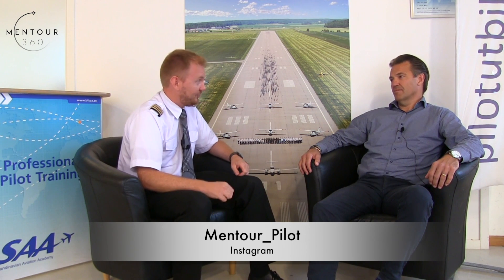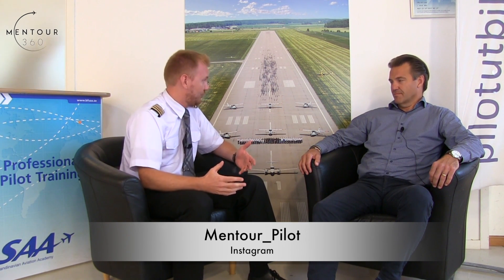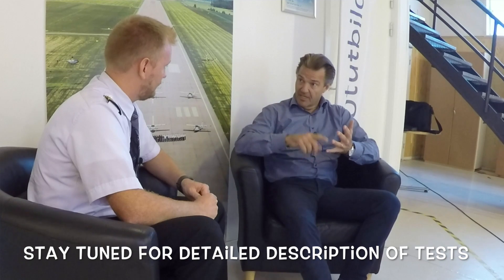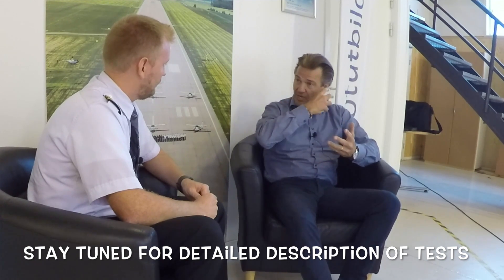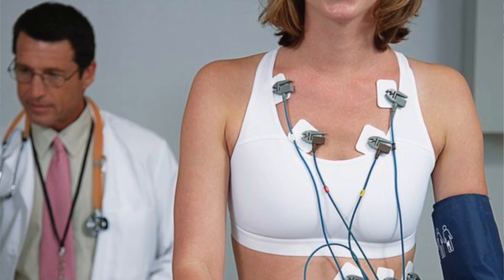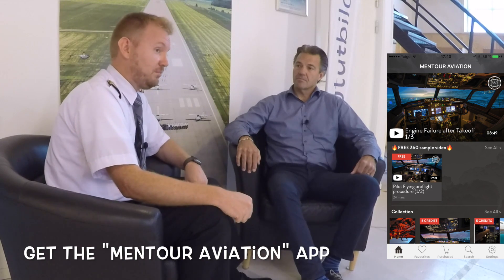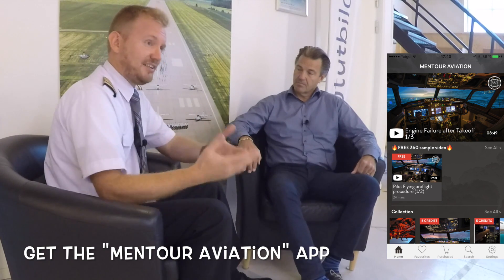Pilot Medical Test - Does a pilot need to be 100% healthy?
What kind of medical tests does a commercial pilot have to go through in order to get their medical license?
In this video I have the honour to sit down and discuss this with the Chief Medical Officer of SAS, Micke Sjöö.
In this first video, in a series of 2, we will be going through the initial medical test at an Aero Medical  Centre (AMC). We will discuss the different tests you will have to take, why those tests are there and important things to think about.

In the upcoming video I will be asking all of YOUR questions. All of the most common questions that YOU guys have been asking over the last 2 years will be covered in that episode so you DONT want to miss that one.

A huge thank you to Scandinavian Aviation Academy for arranging the interview and letting us use their facilities in Västerås, Sweden.
If you are interested in starting your integrated training you can check out their web-page